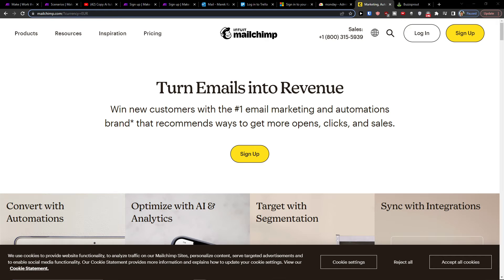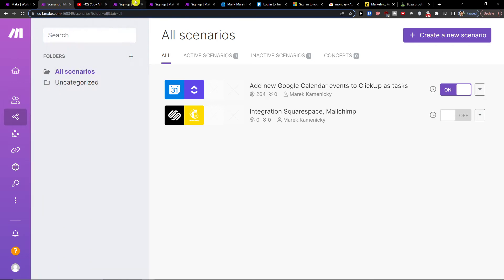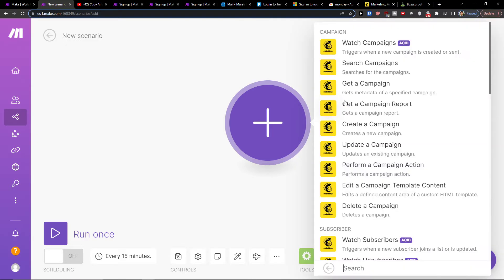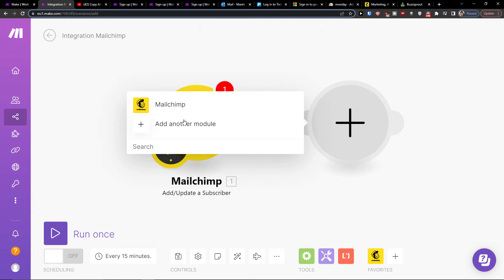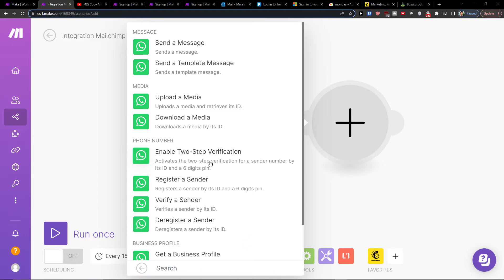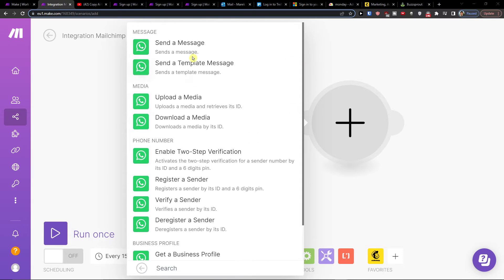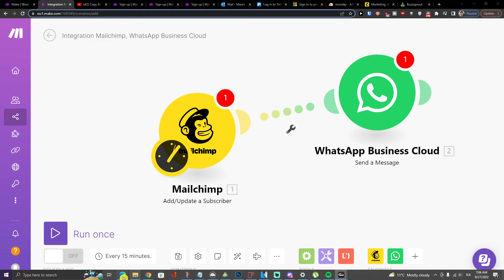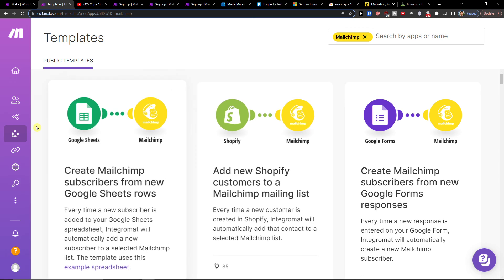How To Integrate Mailchimp With Whatsapp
In this video you will find out How To Integrate Mailchimp With Whatsapp